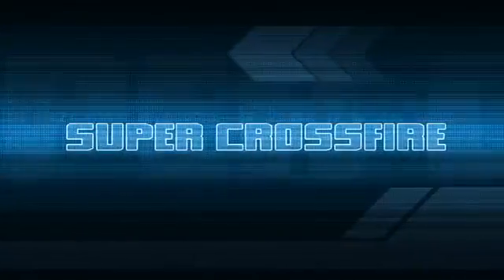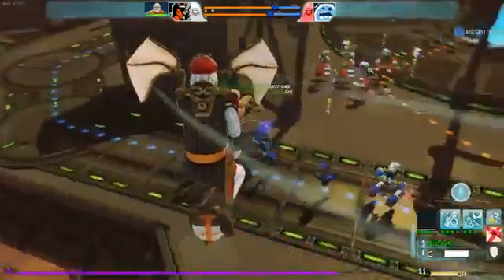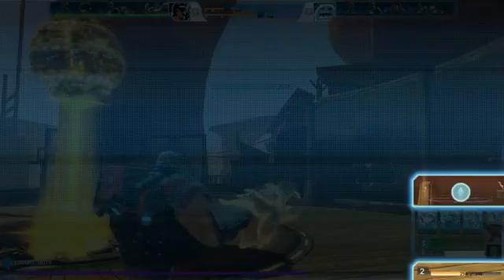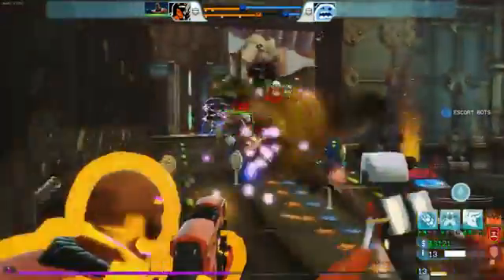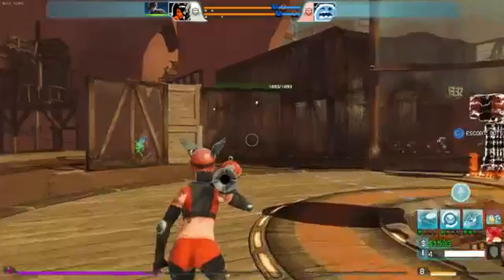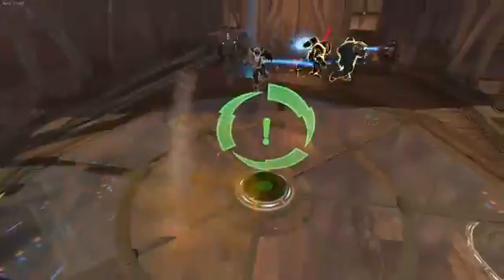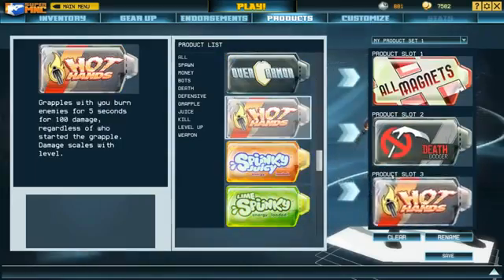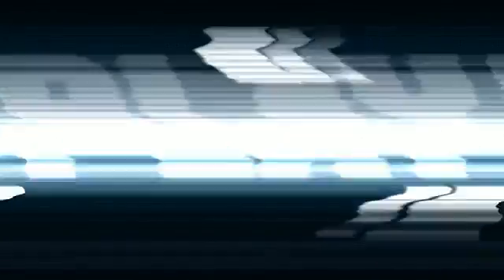Super Monday Night Combat - Vidéo de présentation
Découvrez Super Monday Night Combat  dans cette vidéo de présentation.